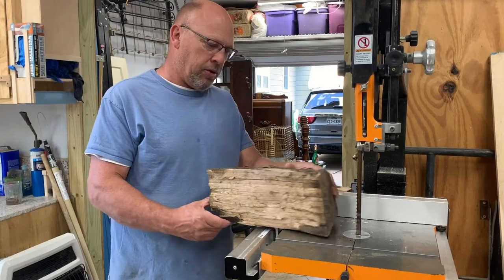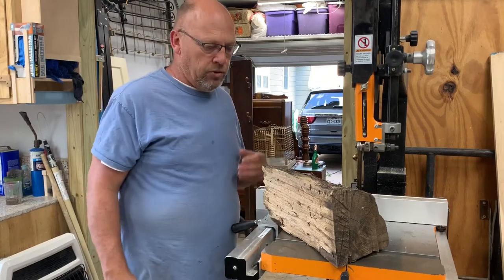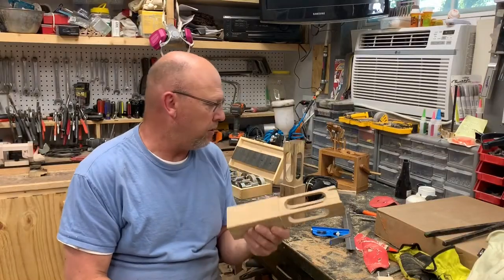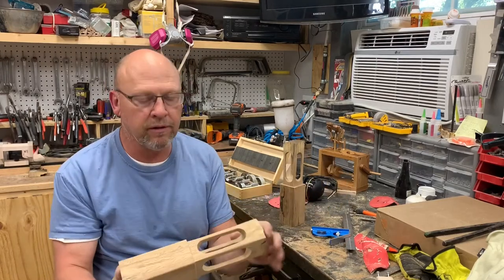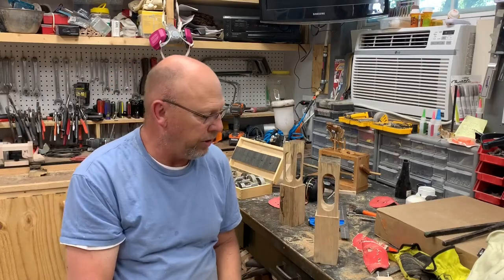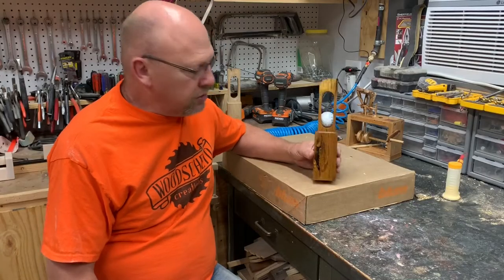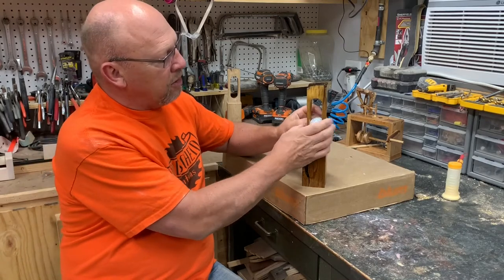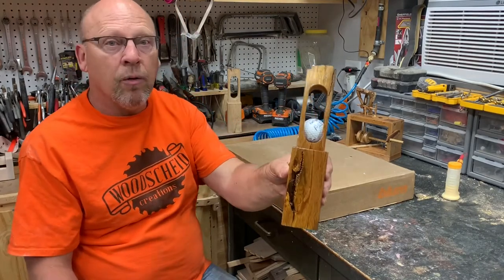Golf ball in wood from a log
Made a wooden golf ball holder form a log